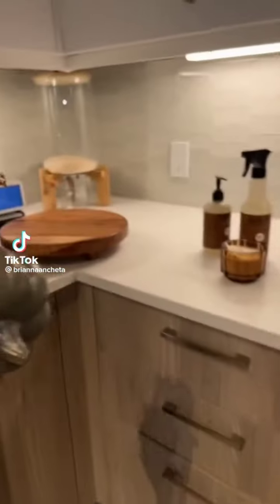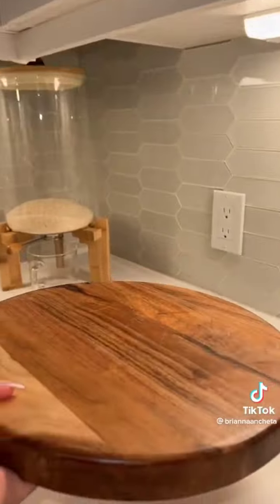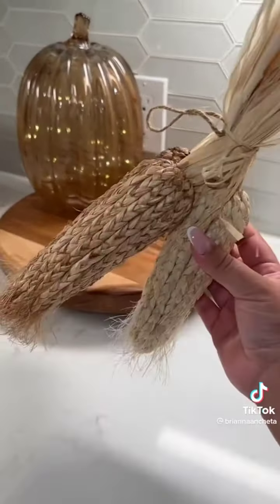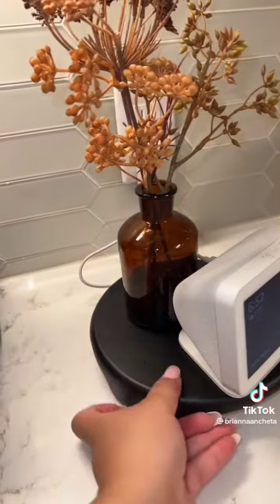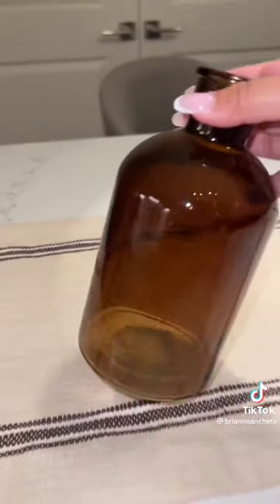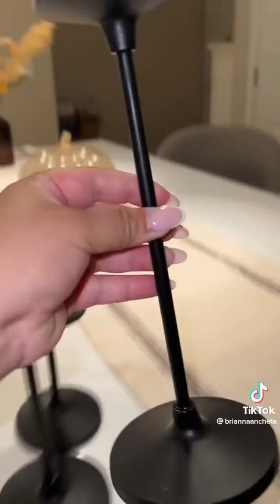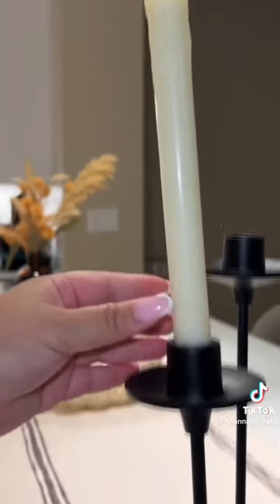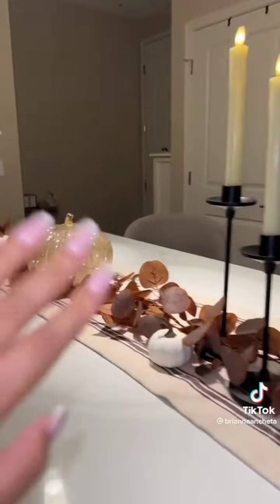Fall & Halloween Themed 🍁🎃 Restocking and Organizing TikTok Compilation #1 ✨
Note: See watermark to identify copyright.